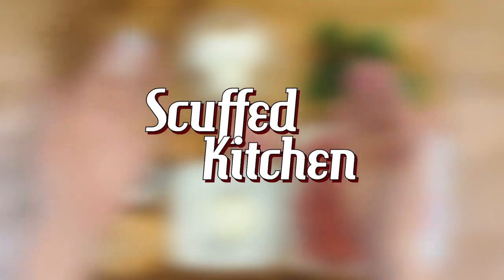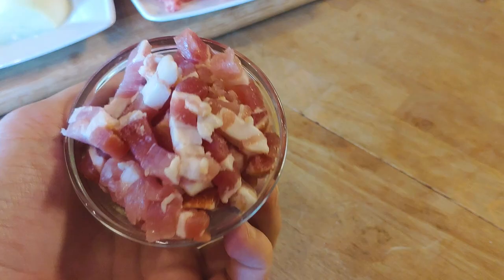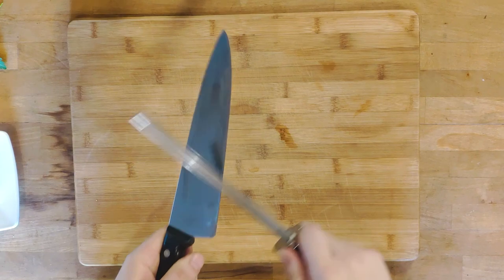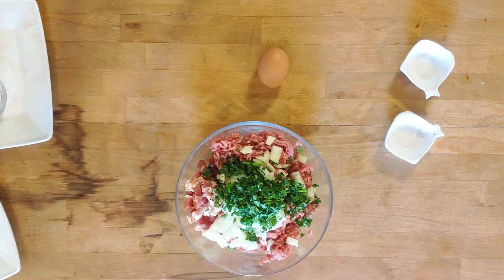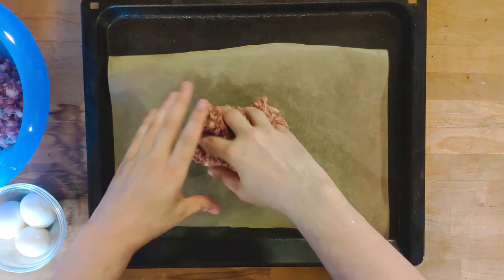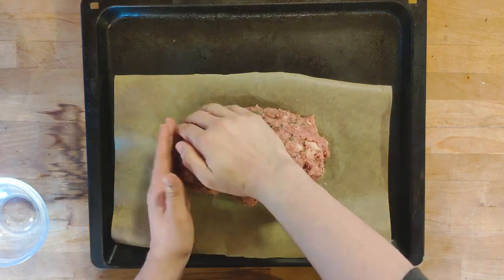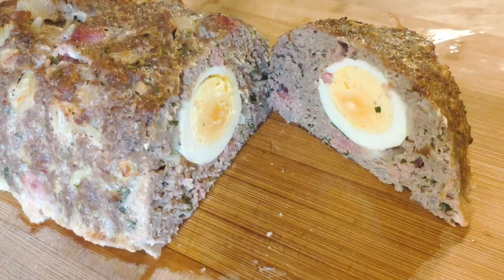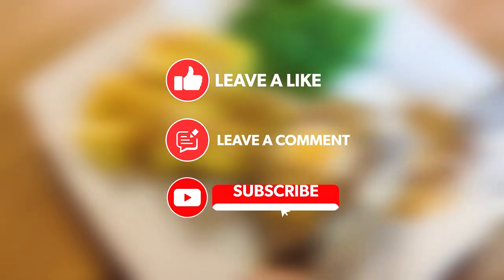Falscher Hase - The German Meatloaf You Need to Try!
Ingredients:

500g mixed pork and beef mince
1/2 large onion, chopped into medium-sized chunks
60g bacon bits
1 stale German breadroll
1 bunch of parsley, finely chopped
1 tablespoon spicy mustard
Salt and pepper, to taste
1 egg
3 hard-boiled eggs
Instructions:

Preheat your oven to 200°C (400°F) and line a baking sheet with parchment paper.

Start by preparing the breadroll. Dunk the roll in a bowl of water and let it soak for a minute or two. Once the bread is fully soaked, gently squeeze out the excess water and set it aside.

In a large mixing bowl, combine the mixed pork and beef mince, chopped onion, bacon bits, parsley, mustard, salt, pepper, and egg. Mix everything together until fully combined.

Take the breadroll and tear it into small pieces. Add it to the mixing bowl and use your hands to knead everything together until the mixture comes together and feels slightly greasy.

Take half of the meat mixture and shape it into an oblong shape on the prepared baking sheet. Arrange the hard-boiled eggs in a straight line down the center of the meat, leaving some space between them.

Cover the eggs with the remaining meat mixture, making sure to press it down firmly to eliminate any air pockets.

Place the meatloaf in the preheated oven and bake for 45 minutes, or until fully cooked and browned on the outside.

Remove from the oven and let the meatloaf cool for a few minutes. Cut it into thick slices and serve with your favorite sides, such as potatoes and peas.

Enjoy your homemade Falscher Hase, a German classic that's both delicious and easy to make!